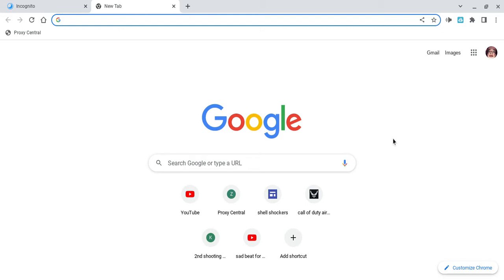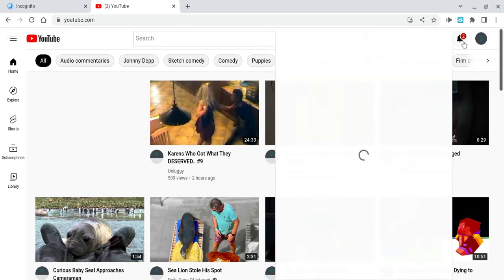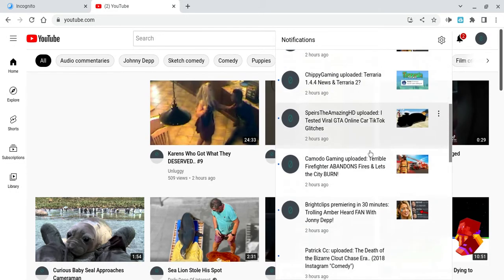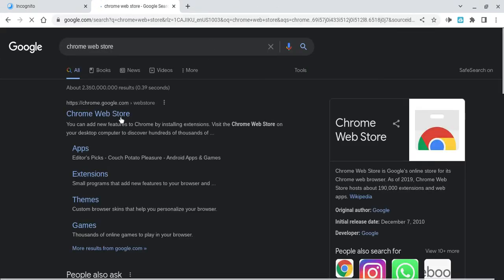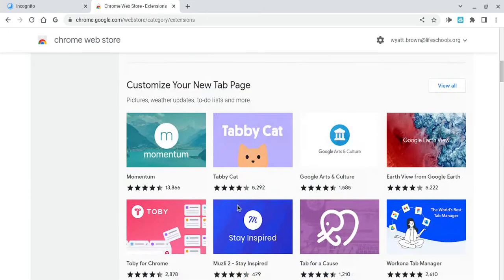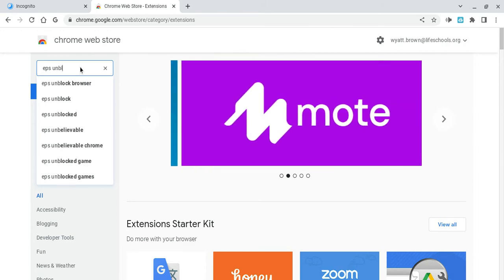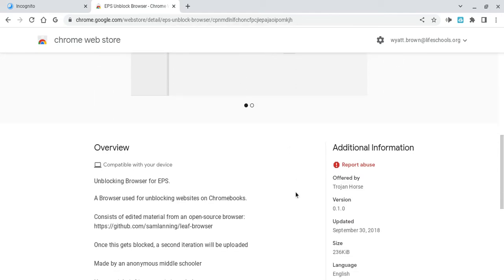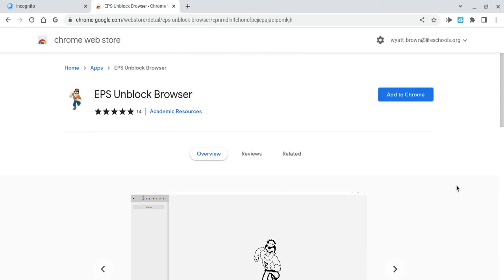New Fixed Unblocked Browser extention srry if this doesnt work (UNKNOWN MASTER X)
extra gaming content here